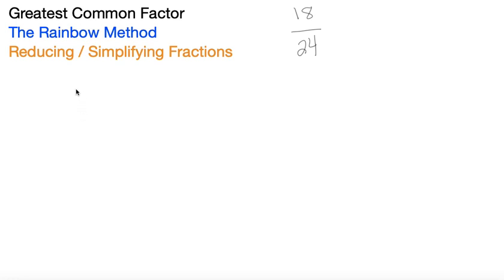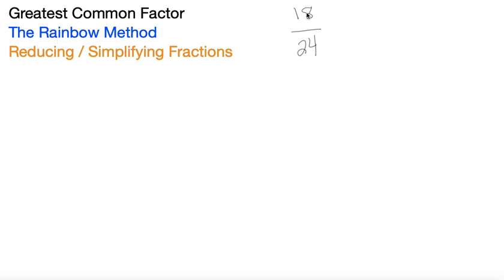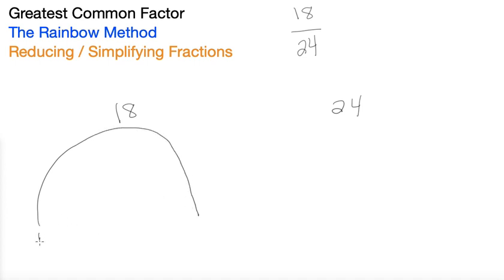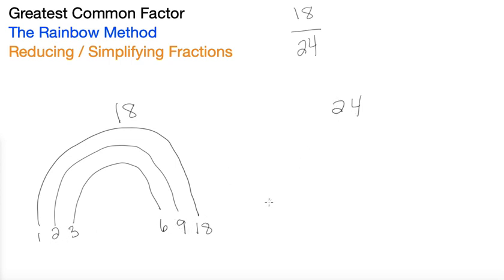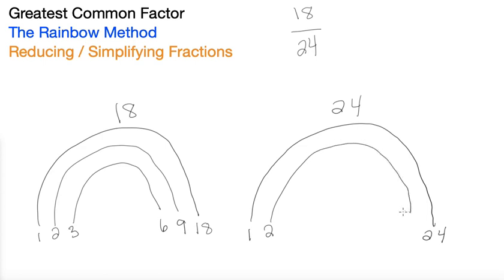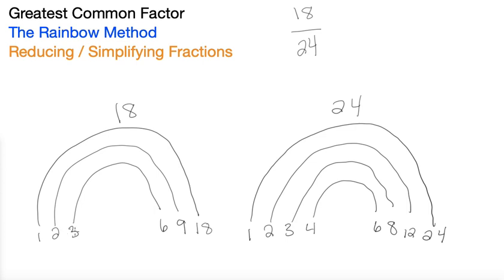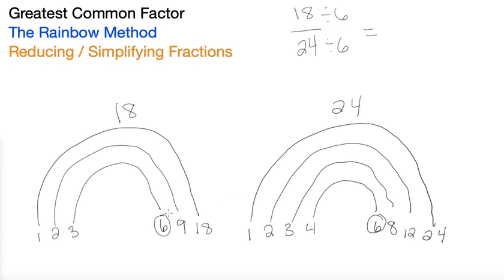Greatest Common Factor (GCF) Reduce / Simplify Rainbow Method